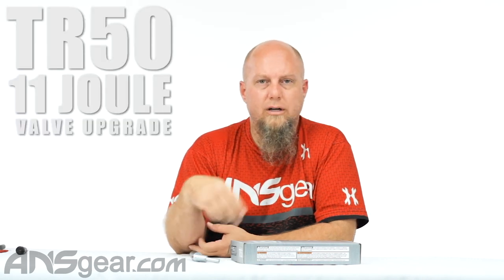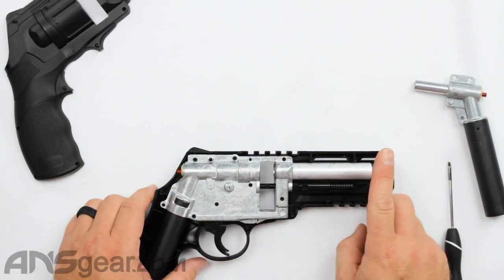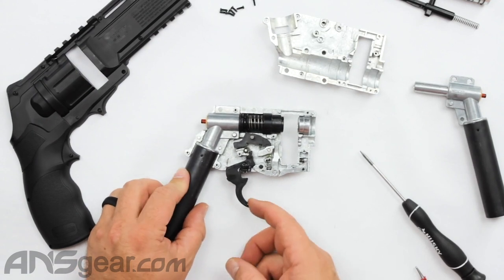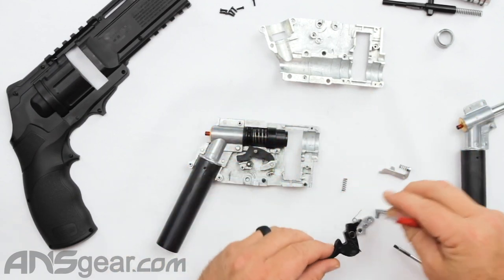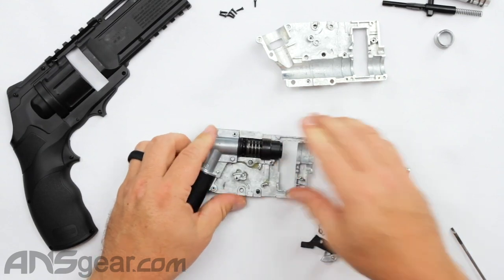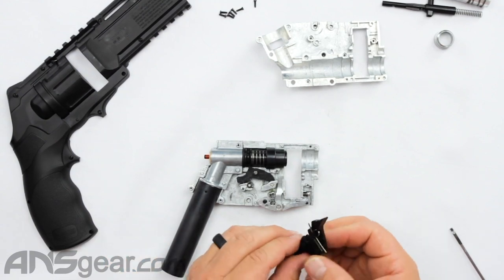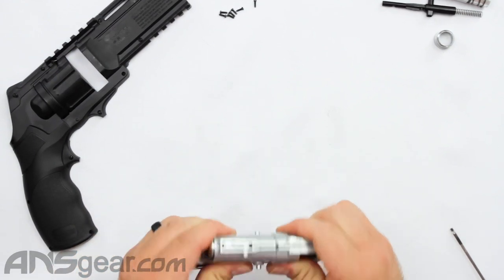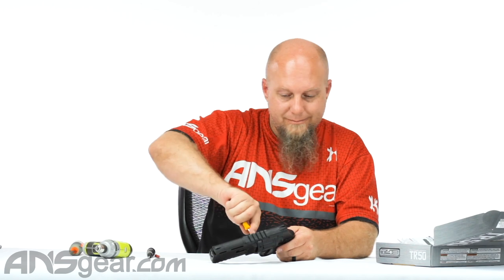T4E .50 Cal TR50 11 Joule Valve Upgrade - Install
In this video we are looking at & installing the all new 11 Joule  Valve Upgrade for the T4E TR50 Revolver.

Upgrades your TR50 Pistol to 11 Joules. Drop in replacement.

0:00 Intro
1:08  Installation
24:48  Final Thoughts